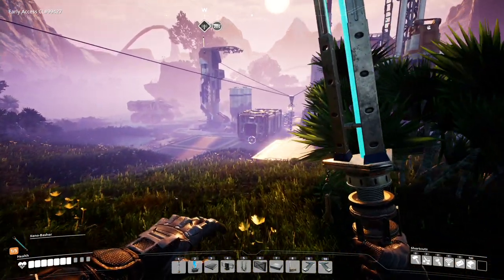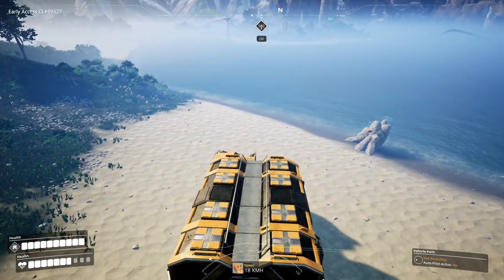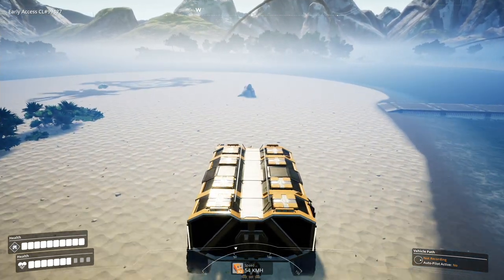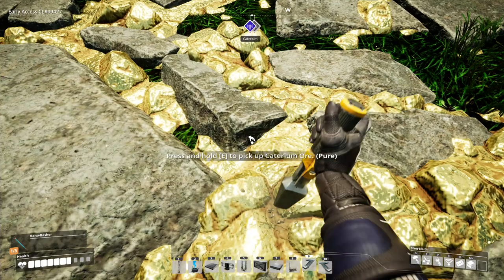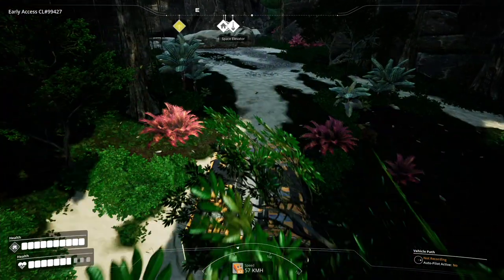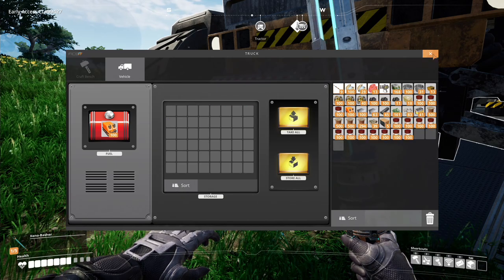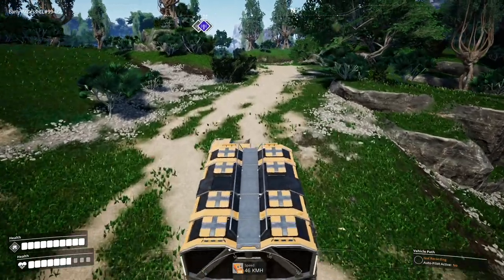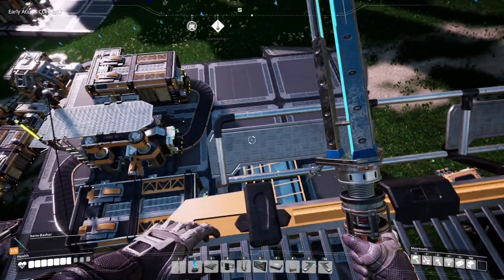Satisfactory - Caterium Prospecting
I've been busy since the last episode unlocking a few hidden milestones involving caterium and sulfur.

Also all of tier 5 (that i know of) and the fuel power plant milestone in tier 6 have now been unlocked.

For some reason the first episode of the series that I streamed appears to be only showing in 360p, I'm really hoping that that doesn't mean it was shown in 360p when i streamed it, i will have to check further.

Everything is supposed to be in 1080p at 60fps so let me know if something isn't showing up correctly.